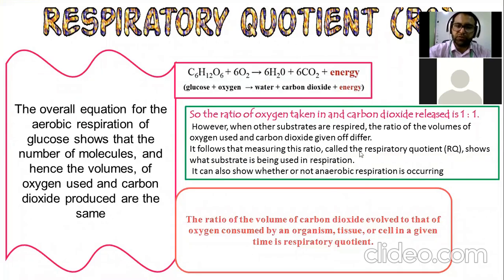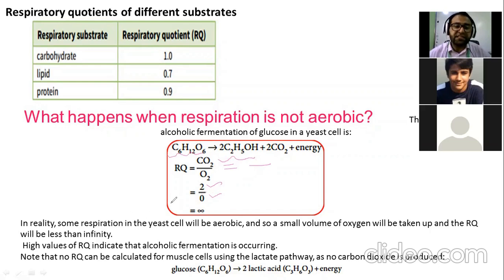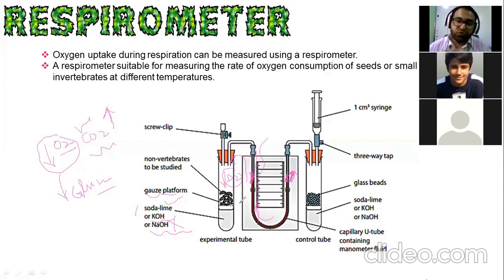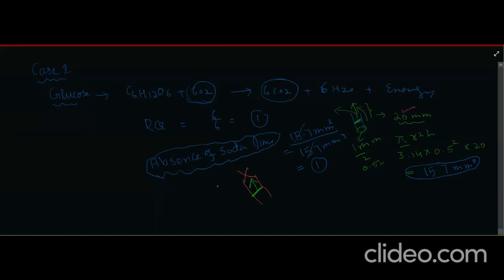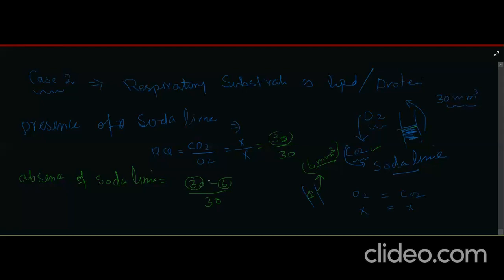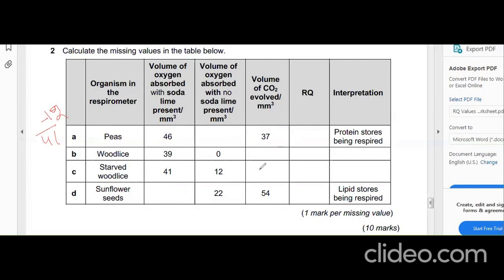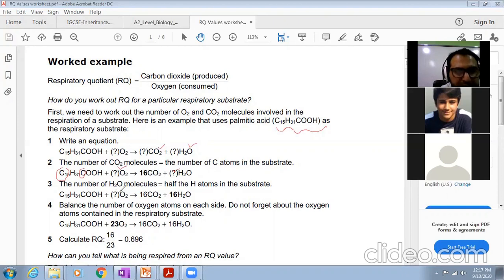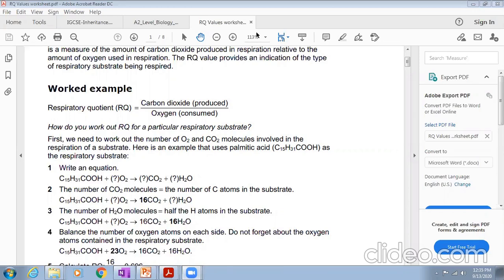Respiratory Quotient A level Biology 9700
After watching this video lecture you would be able to answer:
 What is RQ value ?
 What is respiratory substrate ?
How to use respirometer for calculation of RQ value .
How to calculate RQ value for specific substrate .